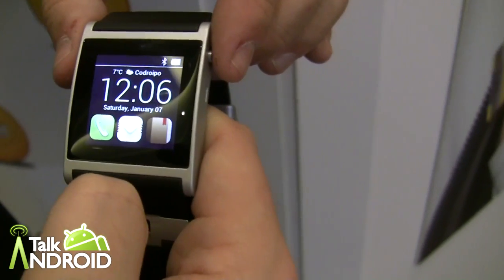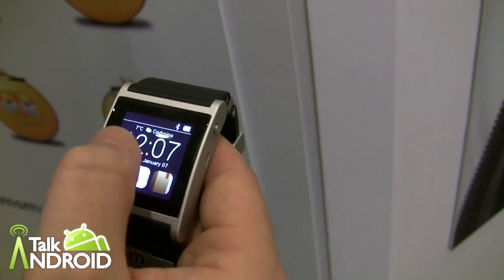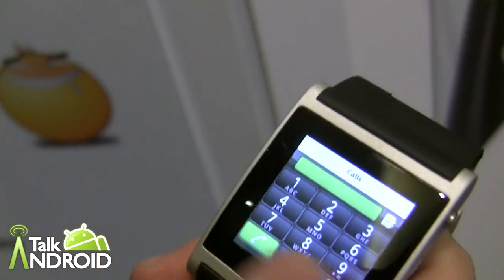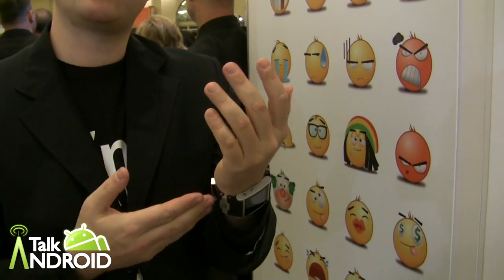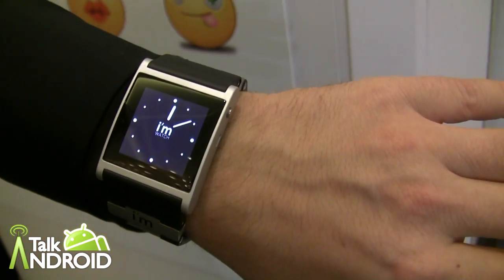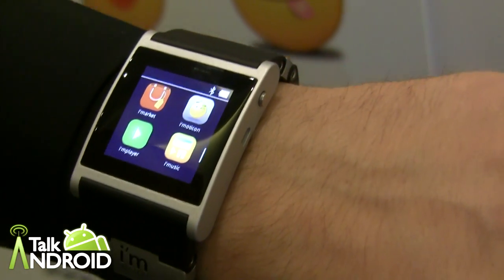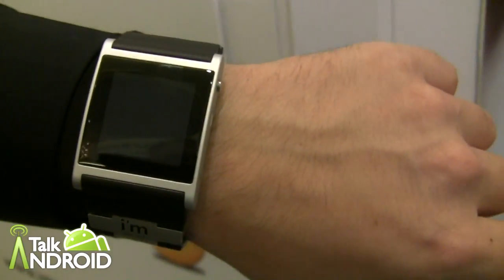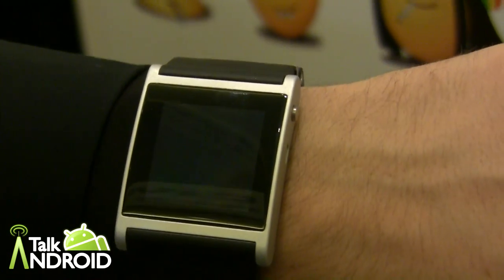Hands on with the I'm Watch and I'm Droid 2 User Interface